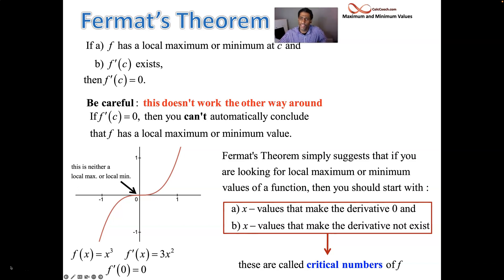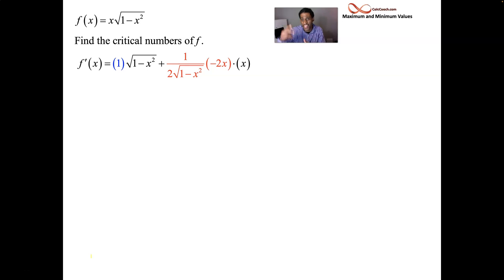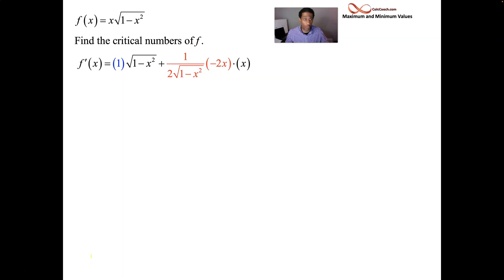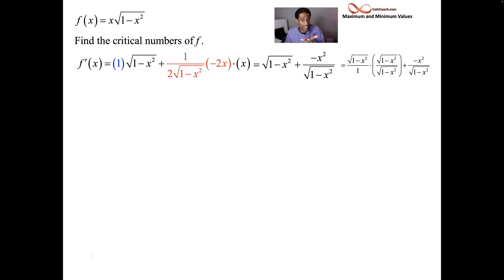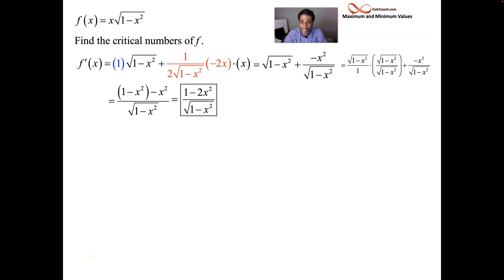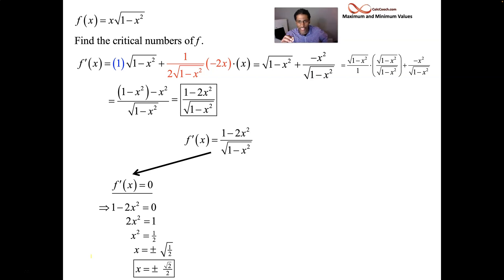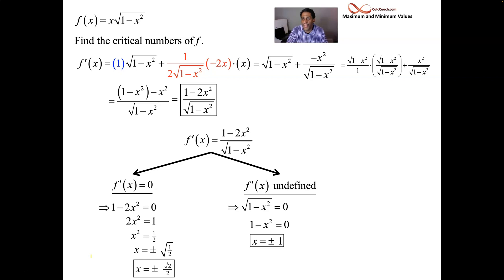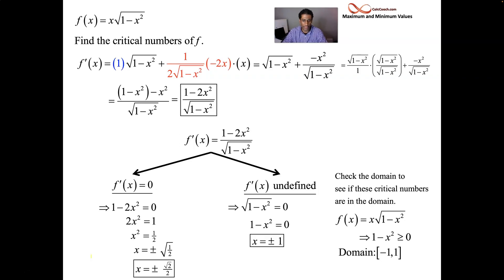Finding the Critical Numbers or Critical Points of a Function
An example of finding the critical numbers of a function.